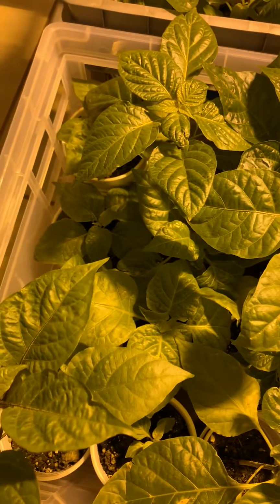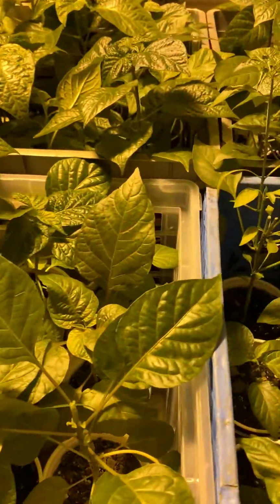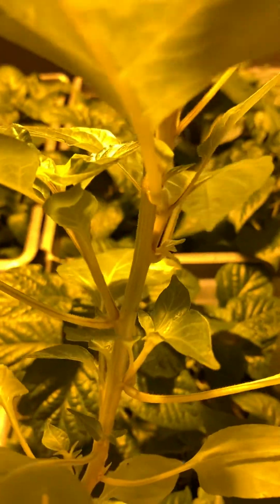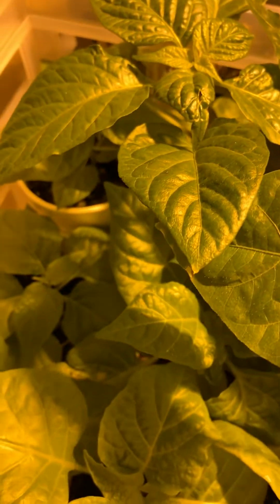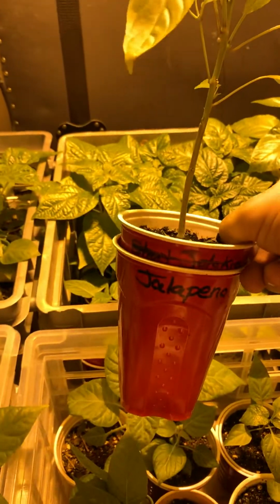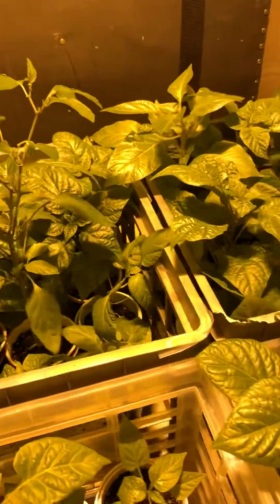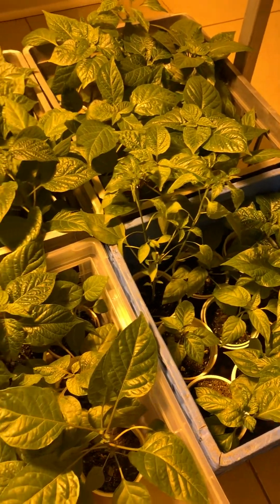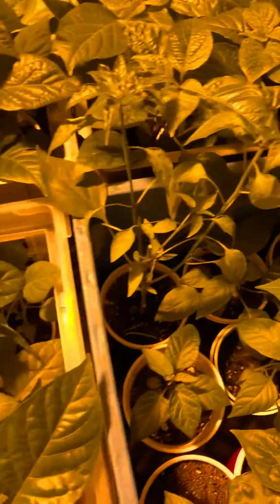Pepper Grow Update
Grow Update